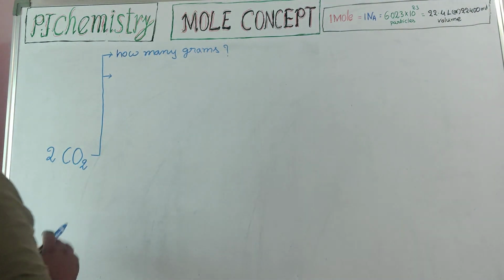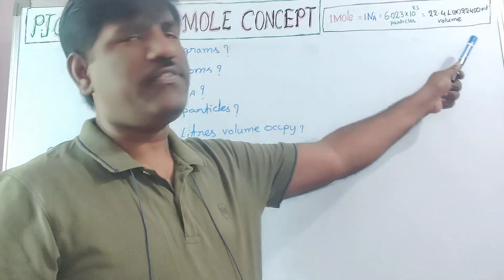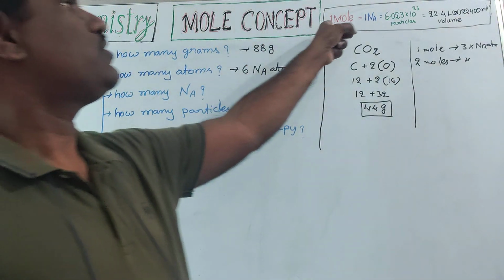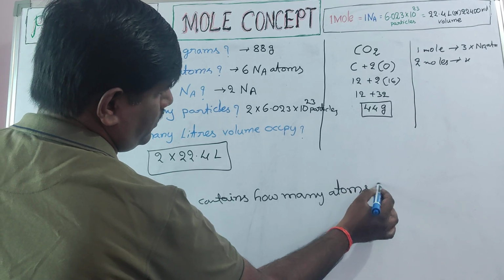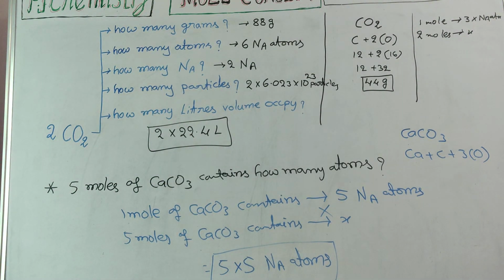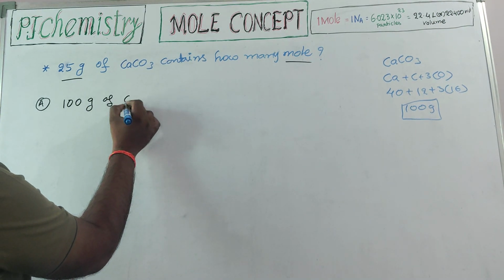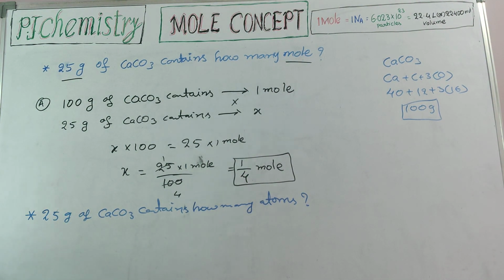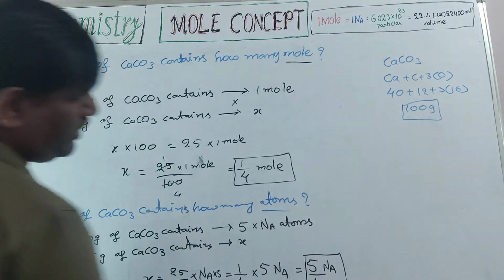Mole Concept calculations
mole concept